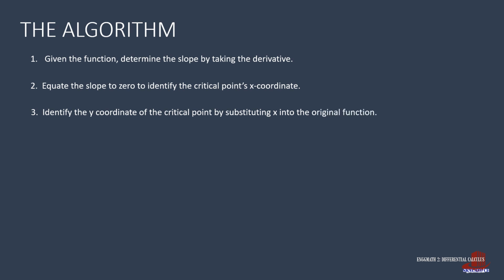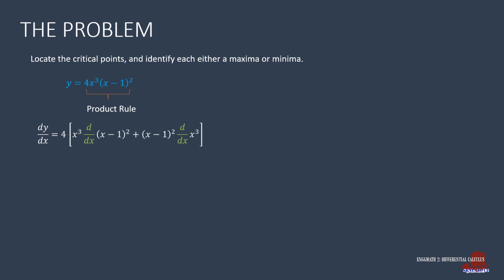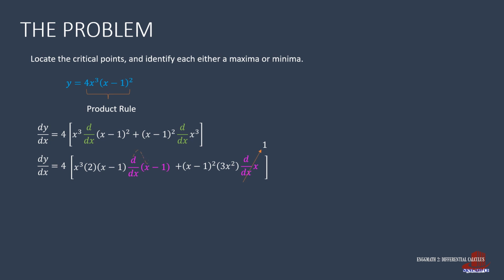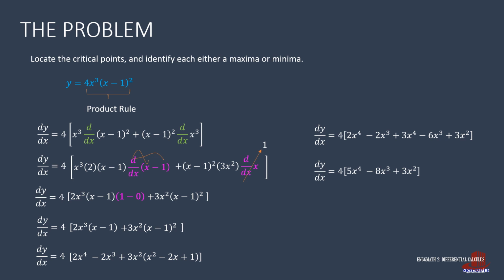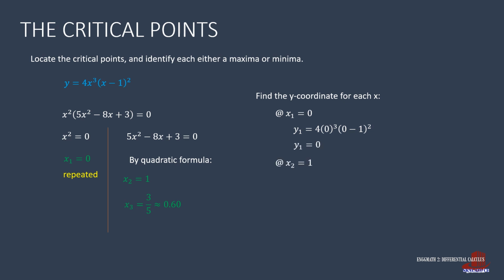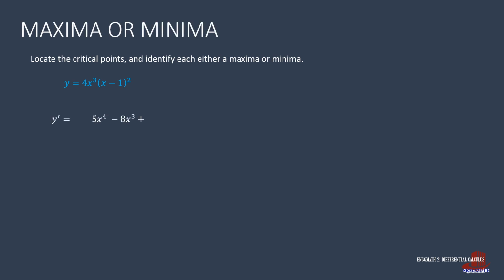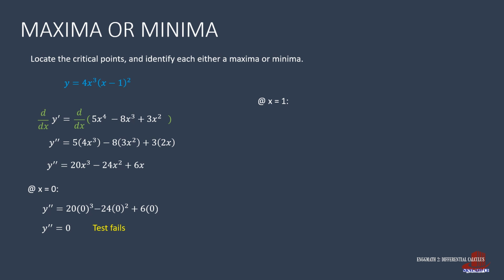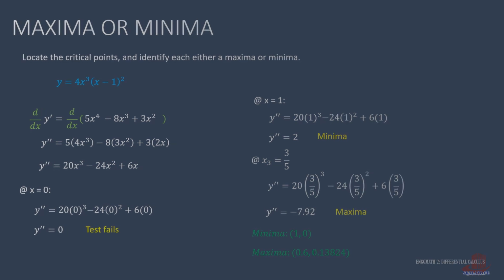POLYNOMIAL CURVES: MAXIMA MINIMA: SHORT EXAMPLE 6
A saddle in polynomial curves is a critical point which is either a maxima or a minima.